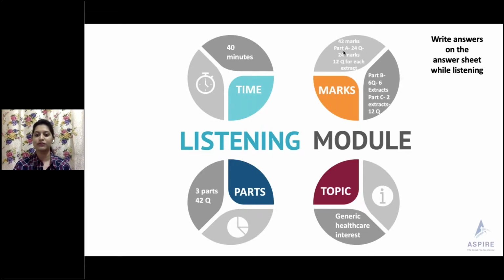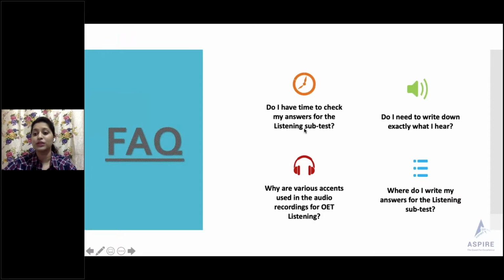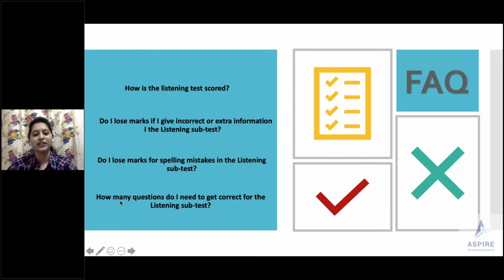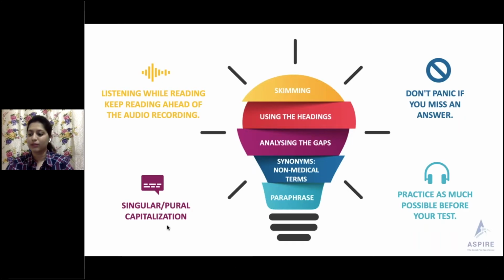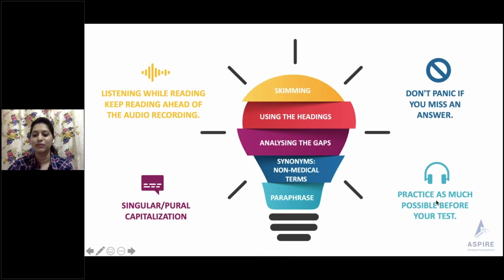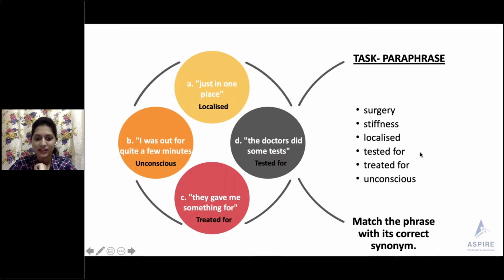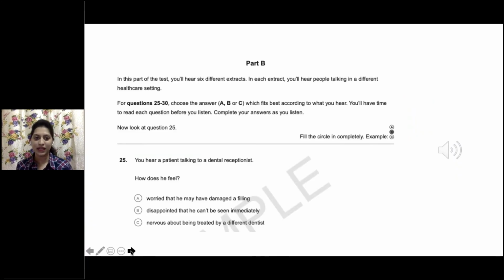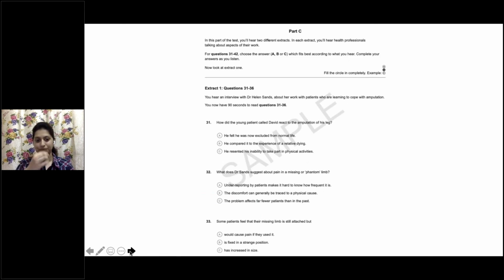OET Listening Structure by Dr. Anu